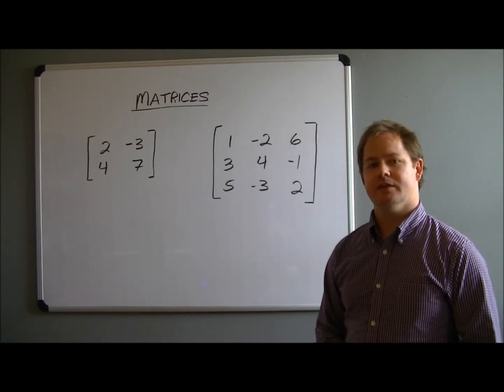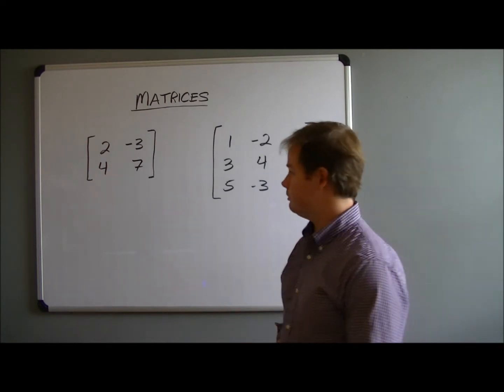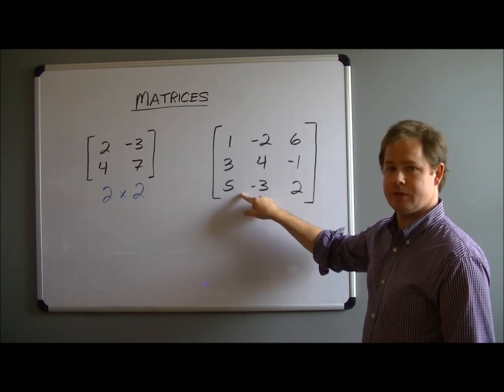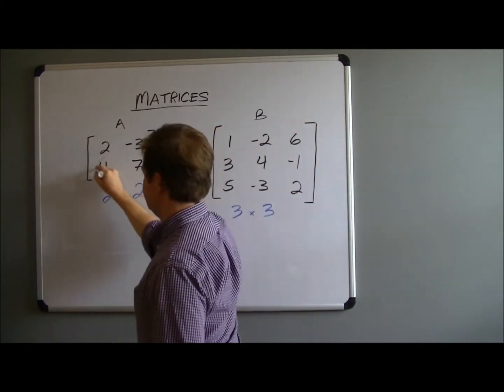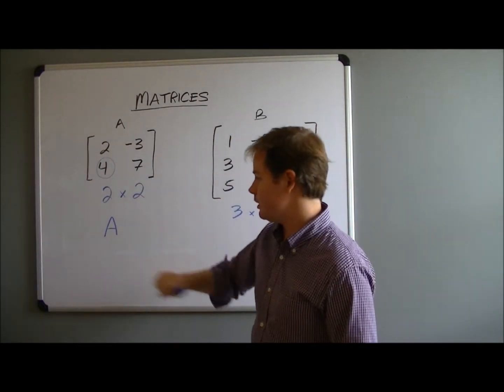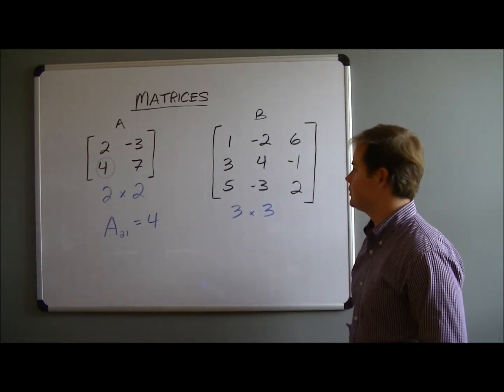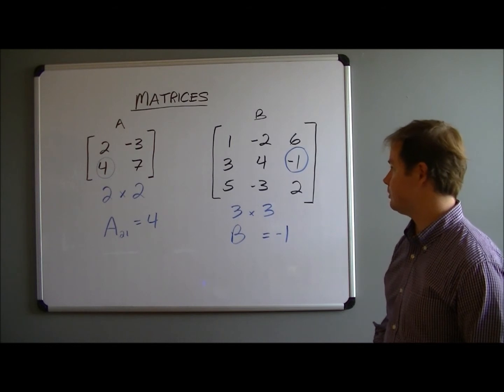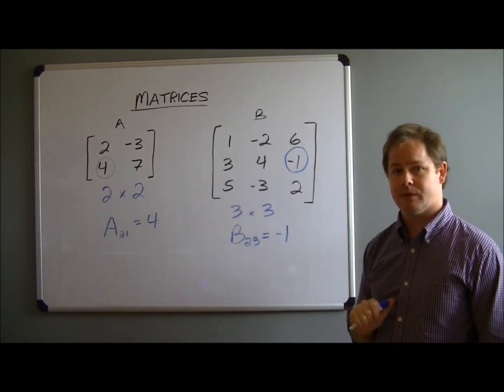Introduction to Matrices